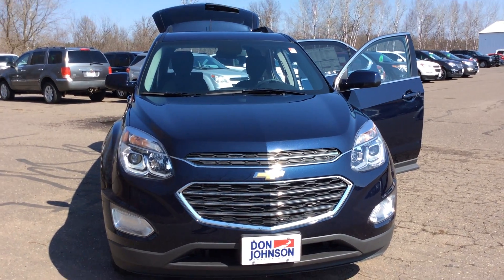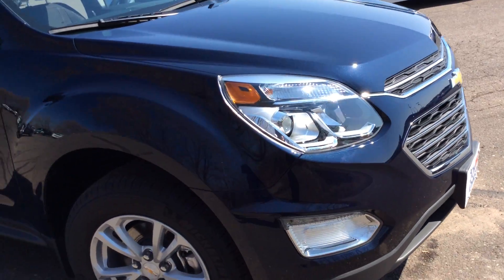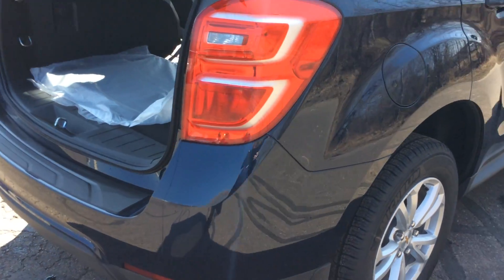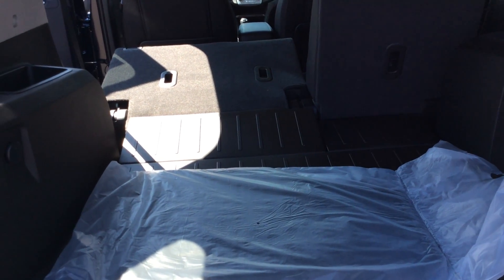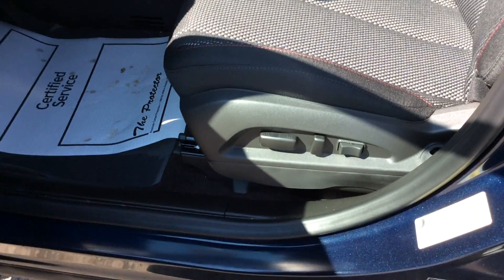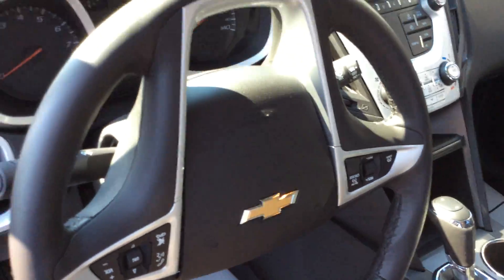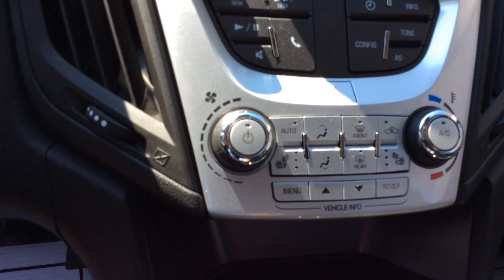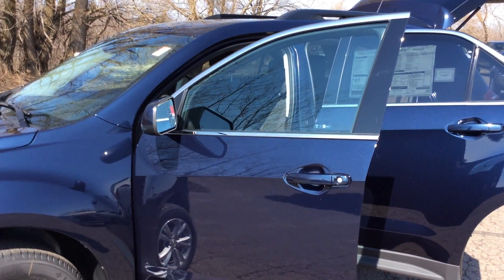2016 Chevrolet Equinox at Don Johnson Hayward Motors in Hayward, WI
Pam Davis, Product Expert at Don Johnson Hayward Motors, in Hayward, WI, shares this 2016 Chevrolet Equinox . Stk# H16175